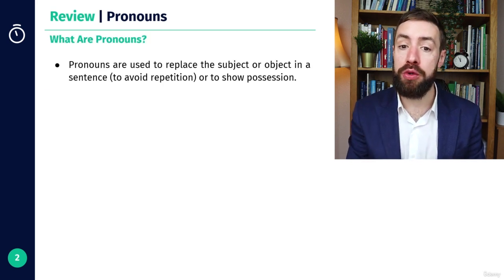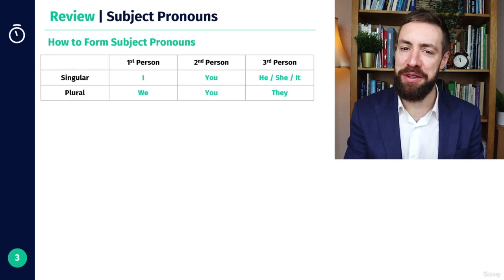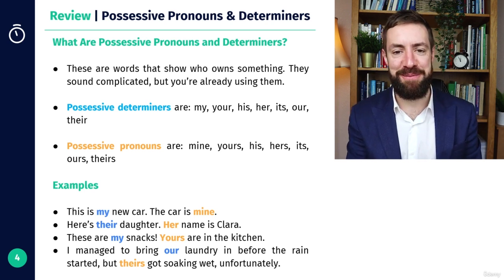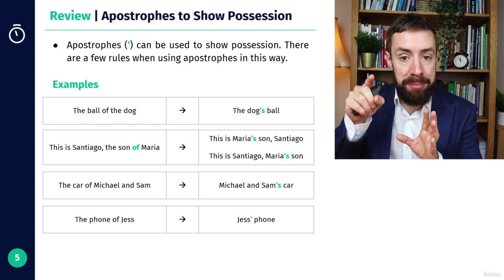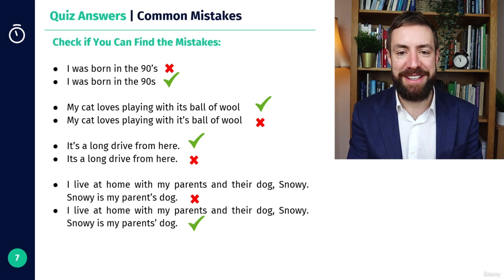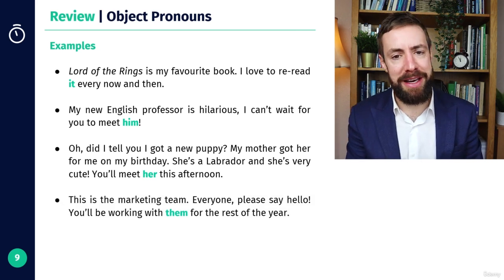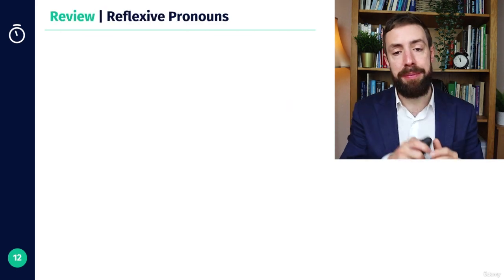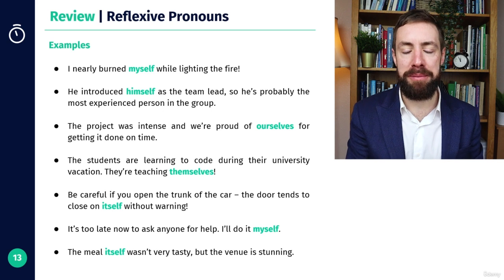Kill IELTS Grammar in Single Shot 🔥 [Grammar for IELTS] |Lesson= 3 | Pronoun | 2023 | Paid Videos .